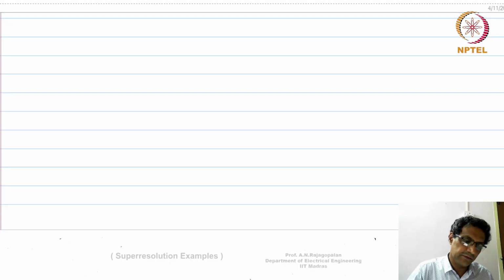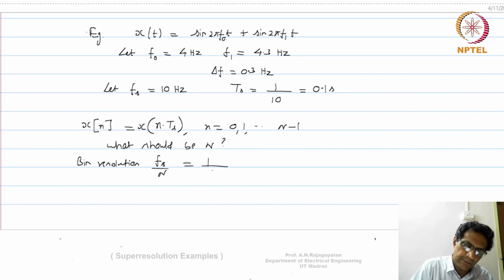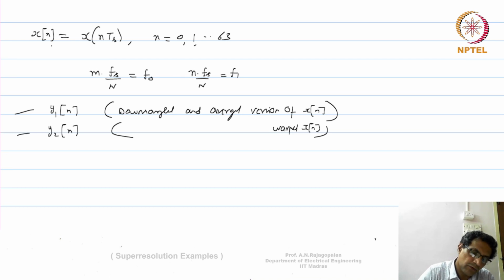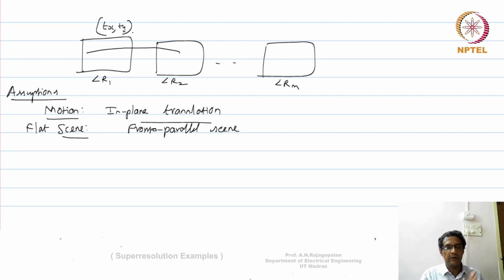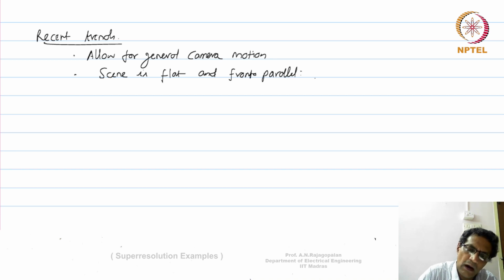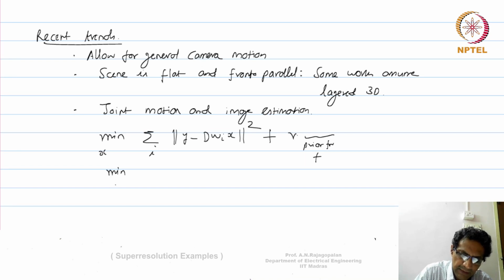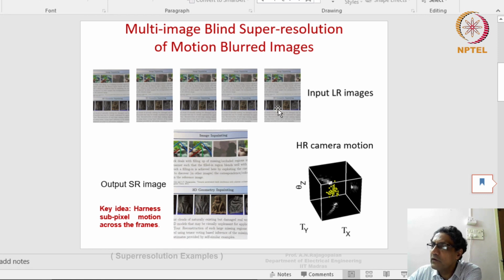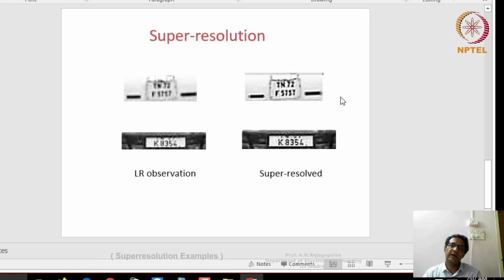Lec 83 - Superresolution Examples